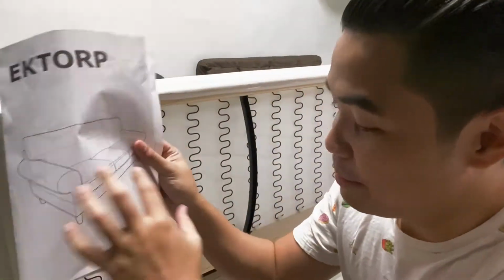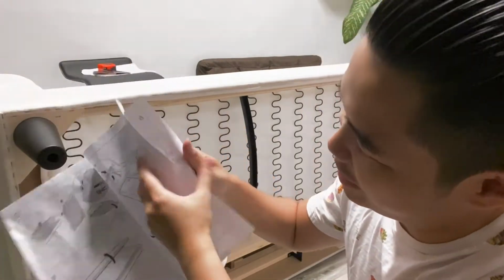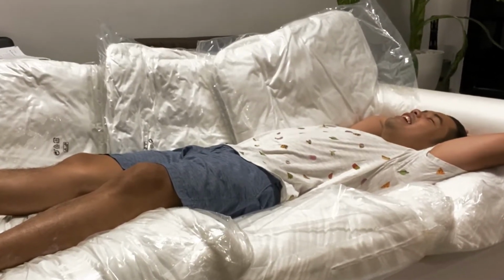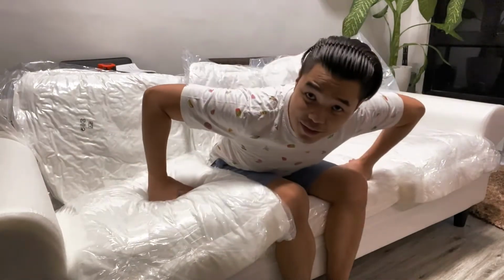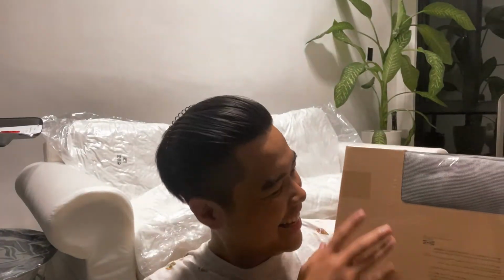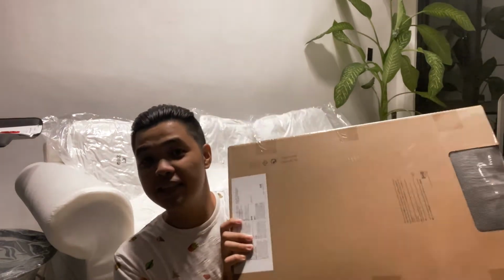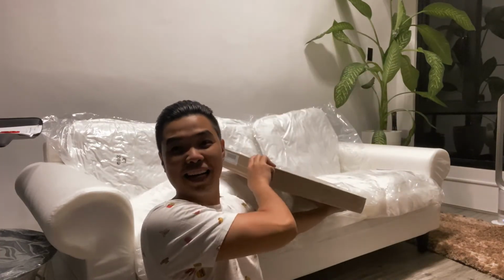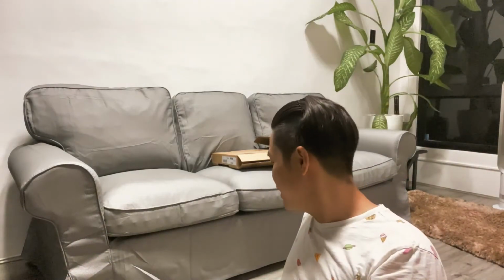Is it easy to assemble IKEA Furniture?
Hello!

Let's attempt to assemble an IKEA EKTORP Couch alone!
*not an ad* lololol

There's a lot more couch options at discounted prices here! (The couch that I replaced was only P3,000) ❤️

See ya!